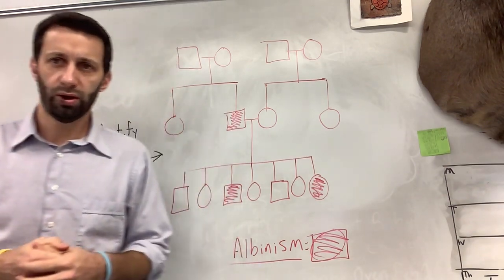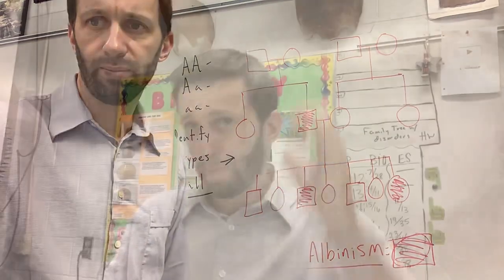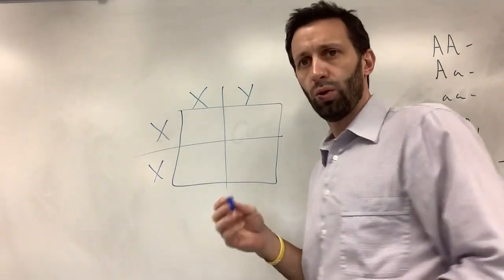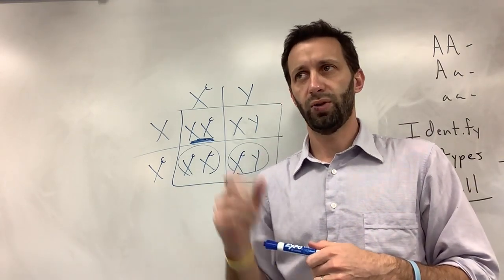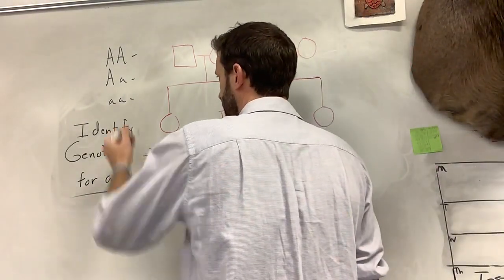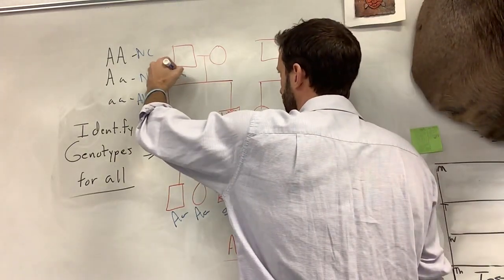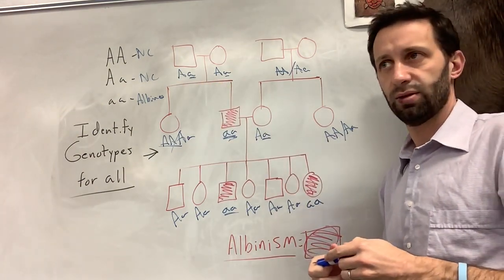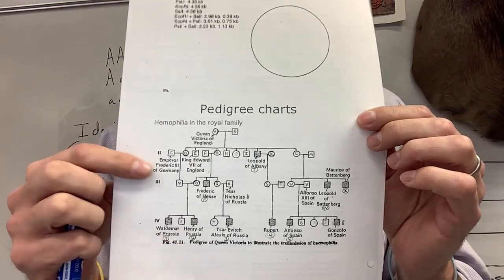Ap bio 3-9 D22. Sex linked disorders. Albinism pedigree & color blind Punnett square practice.